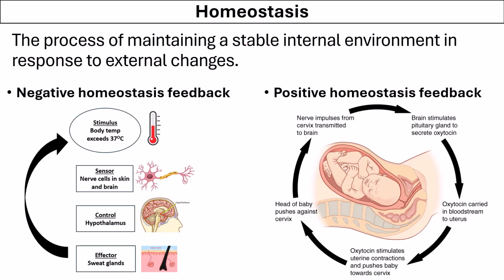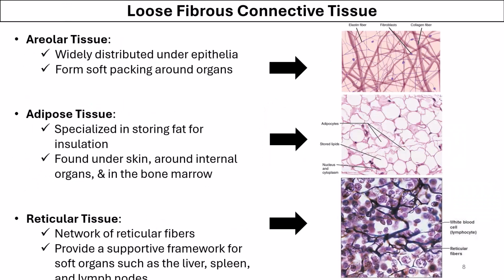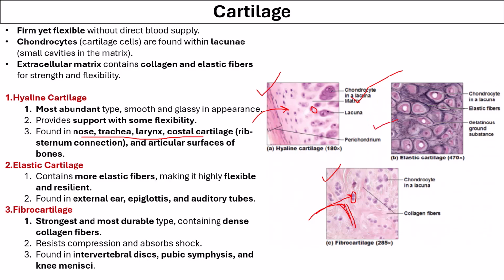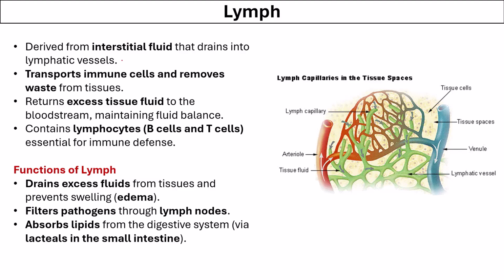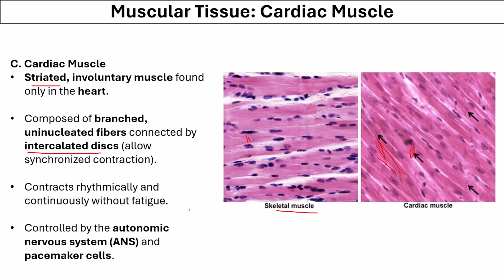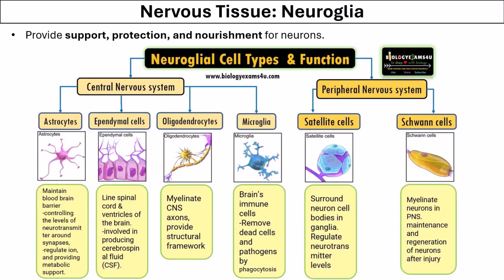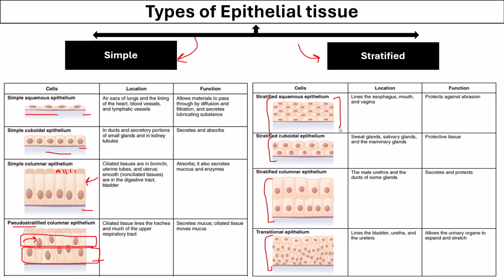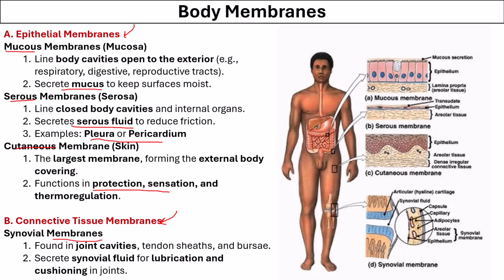Organization of Human Body System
Epithelial Tissue, Nervous Tissue, Muscular Tissue, Connective Tissue, Body Planes, Symmetry and Membranes